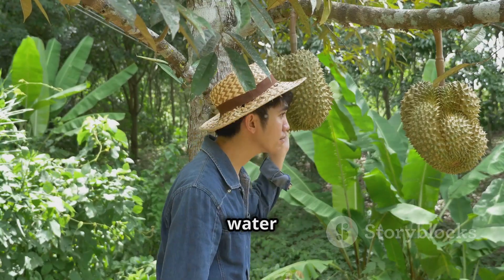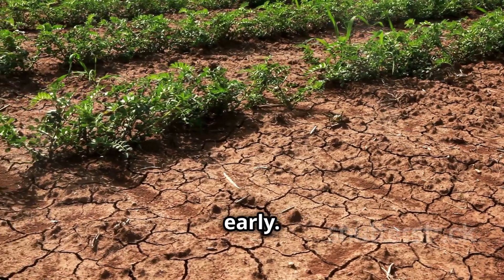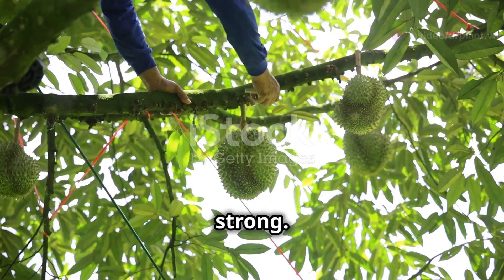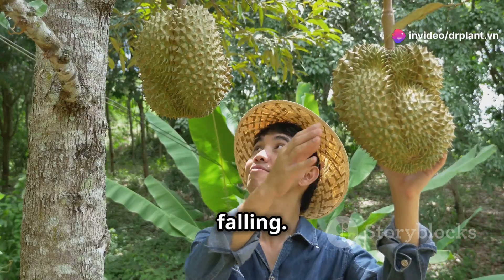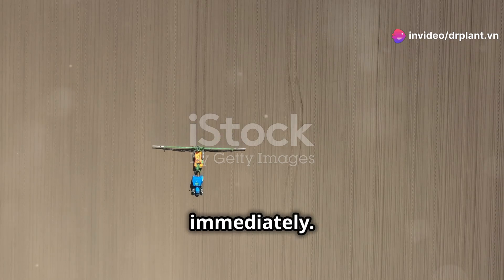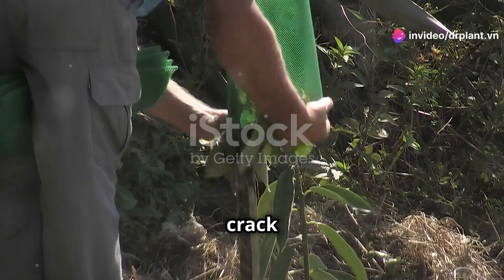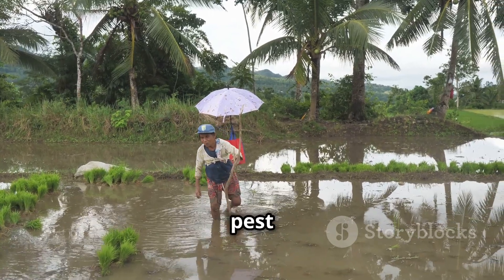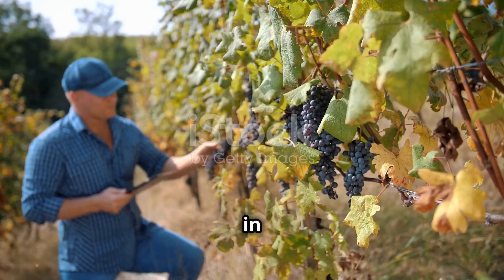LỚN TRÁI SẦU RIÊNG – PHÂN BÓN LÁ...0776.755.793...thuốcbảovệthựcvật.vn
LỚN TRÁI SẦU RIÊNG – BÍ QUYẾT CHỐNG NỨT TRÁI, RỤNG TRÁI

LỚN TRÁI SẦU RIÊNG
THÀNH PHẦN LỚN TRÁI SẦU RIÊNG
Nts:… . 6%

P2O5hh:……. 6%

K2Ohh:…….. 6%

Bo:… . 500ppm

Zn:… . 300ppm

Fe:… . 100ppm

Acid amin:… 1,9%

pHH2O:…….. 5

Tỷ trọng:….. 1.05

CÔNG DỤNG LỚN TRÁI SẦU RIÊNG
Là loại phân bón được sản xuất trên dây chuyền công nghệ hiện đại nhập khẩu từ Hàn Quốc, sẽ mang lại hiệu quả cao nhất sau khi sử dụng, giúp cây trồng hấp thu tối đa chất dinh dưỡng, tăng hiệu quả sử dụng của các loại phân khác, giảm thiểu chi phí cho người sử dụng, thân thiện với môi trường.

Cung cấp đầy đủ khoáng đa, trung và vi lượng cho cây, giúp cây quang hợp tốt, hấp thụ nhanh chất dinh dưỡng, giúp lá dày, tăng diệp lục tố, tăng sức chống chịu với điều kiện thời tiết thay đổi bất lợi (sương muối, khô hạn, mưa bão,…)

Đặc biệt Amino là chất hoạt động sinh học phổ biến trong cây, kết hợp với các khoáng trung vi lượng giúp cây trồng dễ dàng hấp thu các chất dinh dưỡng qua lá và rễ, tăng sức sống của hạt phấn, giúp tăng năng suất cây trồng.

HƯỚN G DẪN SỬ DỤNG LỚN TRÁI SẦU RIÊNG
Phun sau khi sầu riêng xổ nhụy 5-7 ngày.

Pha 30-50ml/ 25 lít nước (hoặc 1 lít/ 500-800 lít nước)

Phun toàn cây chủ yếu mặt dưới lá và trái.

Định kỳ cách nhau 7-10 ngày.